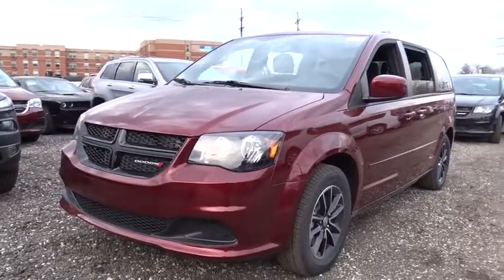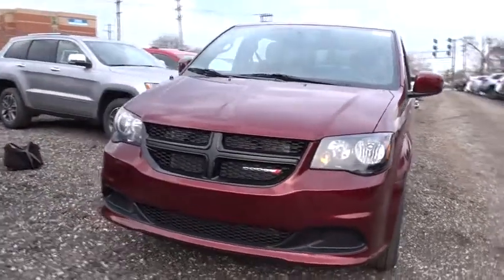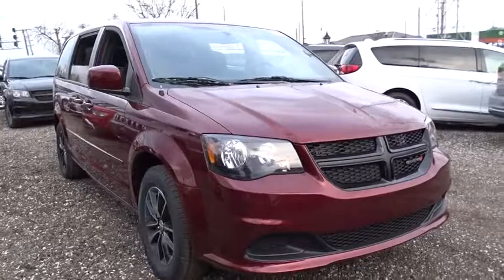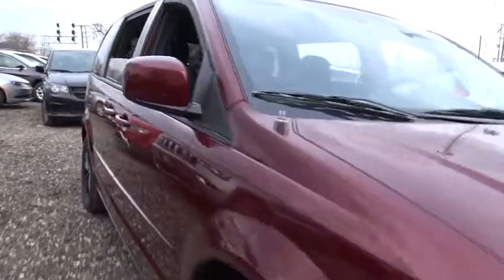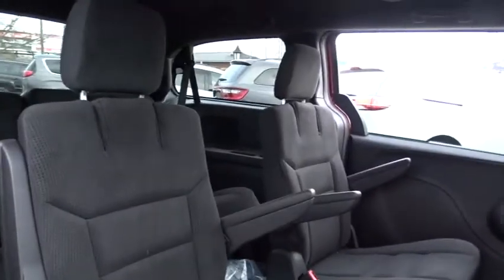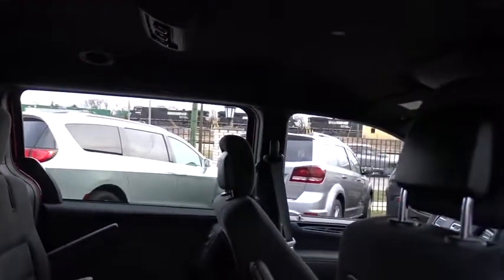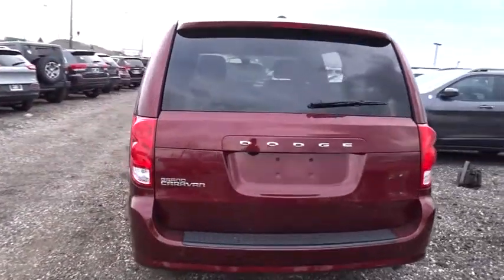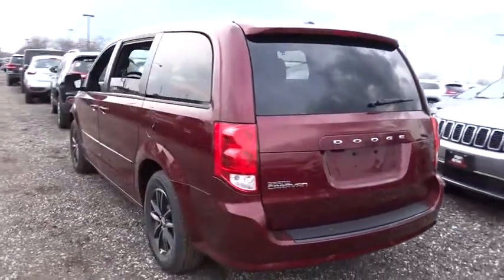2017 Dodge Grand Caravan Matteson, Lansing, Oak Lawn, Northwest Indiana, Chicago, IL 17589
2017 Dodge Grand Caravan
2017 Dodge Grand Caravan SE Plus - Stock#: 17589 - VIN#: 2C4RDGBG2HR706872

Boasts 25 Highway MPG and 17 City MPG! This Dodge Grand Caravan boasts a Regular Unleaded V-6 3.6 L/220 engine powering this Automatic transmission. Vinyl Door Trim Insert, Variable Intermittent Wipers, Valet Function.*This Dodge Grand Caravan Comes Equipped with These Options *Trip Computer, Transmission w/Driver Selectable Mode, AUTOSTICK Sequential Shift Control and Oil Cooler, Towing w/Trailer Sway Control, Touring suspension, Torsion Beam Rear Suspension w/Coil Springs, Tires: P225/65R17 BSW Touring, Tailgate/Rear Door Lock Included w/Power Door Locks, Strut Front Suspension w/Coil Springs, Steering wheel mounted audio controls, Spare Tire Mobility Kit.* Stop By Today *Stop by South Chicago Dodge Chrysler Jeep Ram located at 7340 S Western Ave, Chicago, IL 60636 for a quick visit and a hassle-free deal!